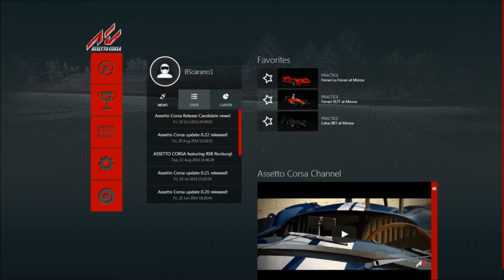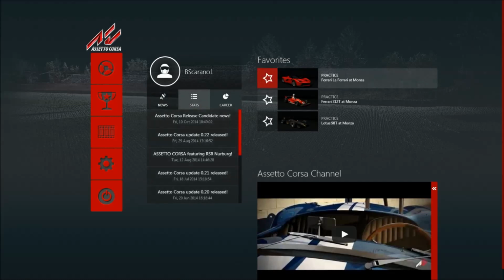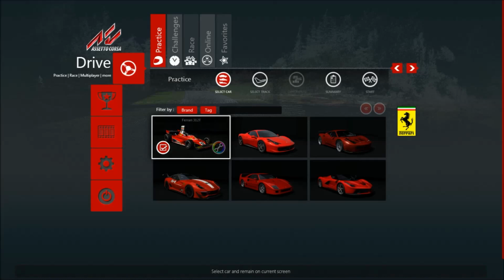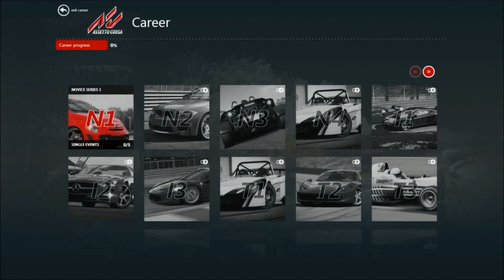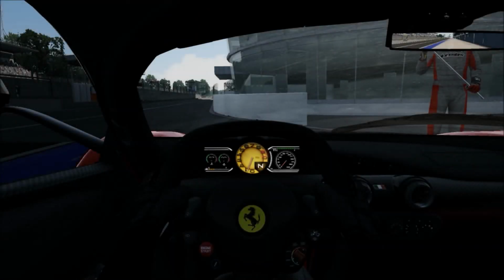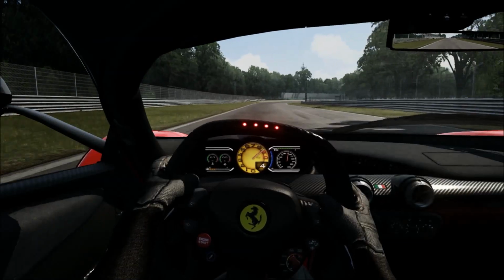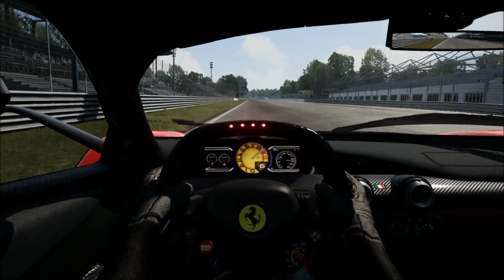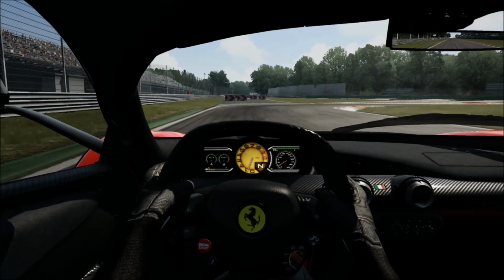Assetto Corsa - Introduction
Welcome to Assetto Corsa! This next-gen racing sim is still in development, but it shows tremendous potential. I place it on par with iRacing in terms of physics, and on par with rFactor in terms of modding and content relevance.